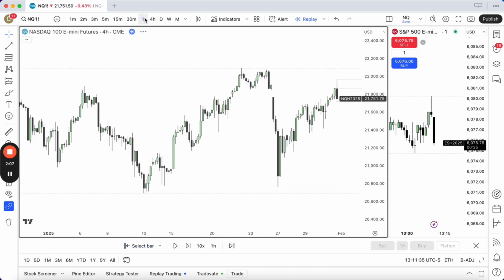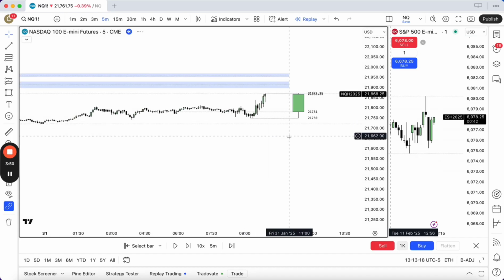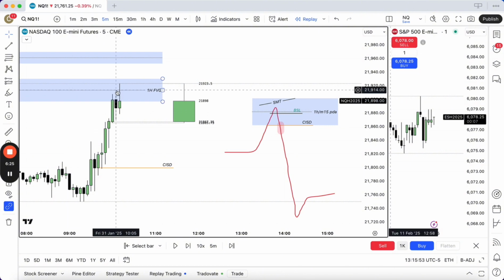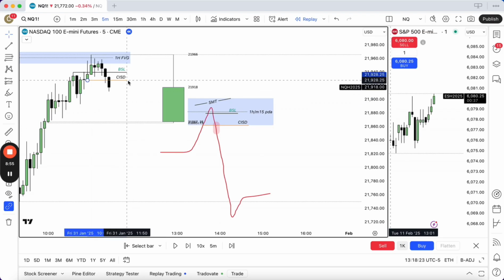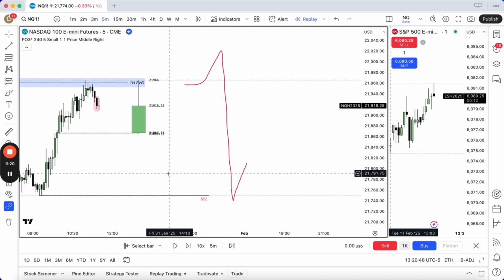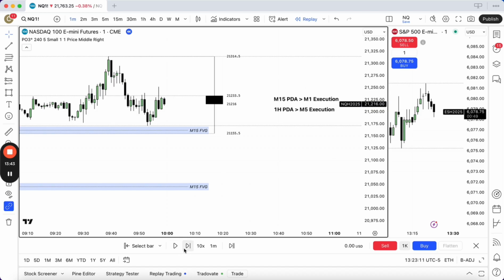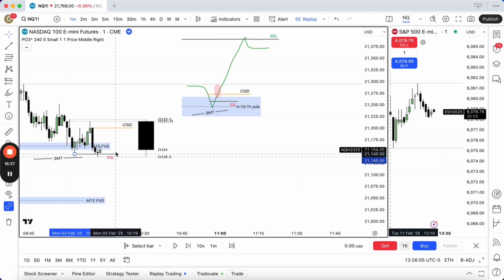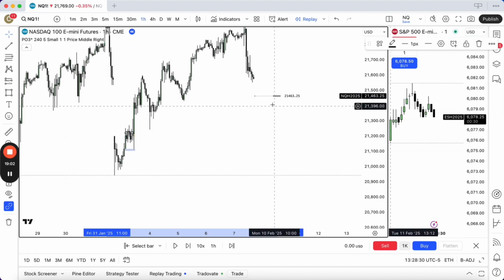Backtesting The Po3 LIVE & UNFILTERED (You've Never Seen This)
Backtesting The Po3 LIVE & UNFILTERED (You've Never Seen This). In this video, I literally just backtest the Po3 with you so you completely understand what it is, how it works, and most importantly - how to trade it.

If you've ever struggled with learning how to trade the Po3, or you don't really understand how it all works, then this video is definitely for you. In this video, I not only explain important concepts to you like OHLC/OLHC, but I also show you what it looks like on the chart so you know how to spot it going forward.

There really isn't anything like this on YouTube, so I felt like it was my job to go ahead and show you guys what it looks like on the charts.

I read all my comments so don't forget to leave one if you want!

Video Chapters:
0:00 Introduction
1:03 Bearish Po3
11:23 Bullish Po3
18:00 Final Recap